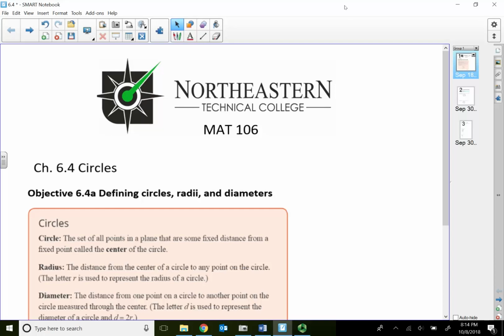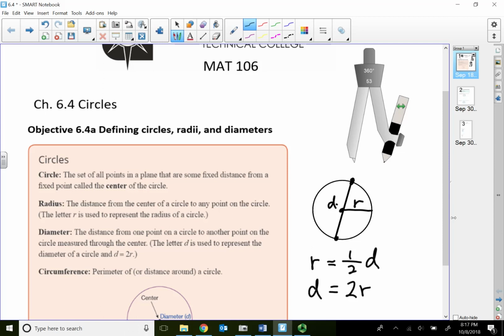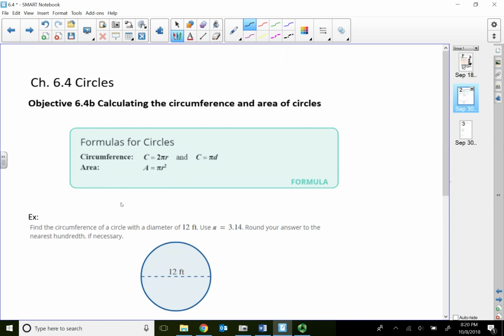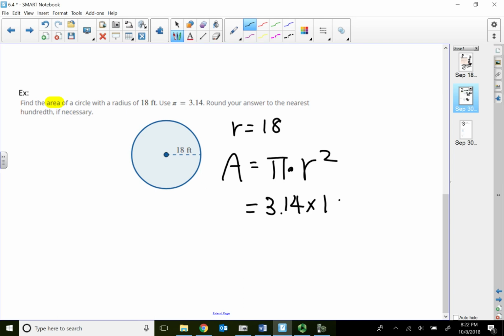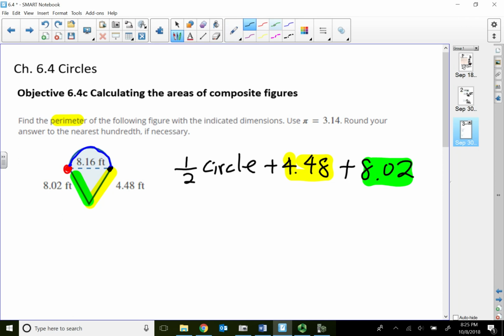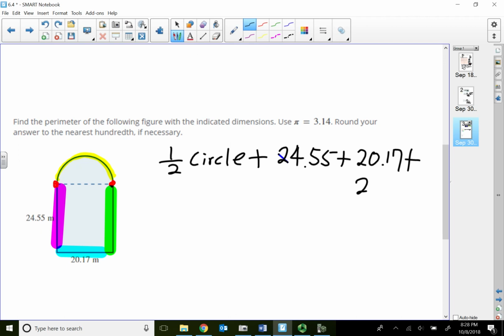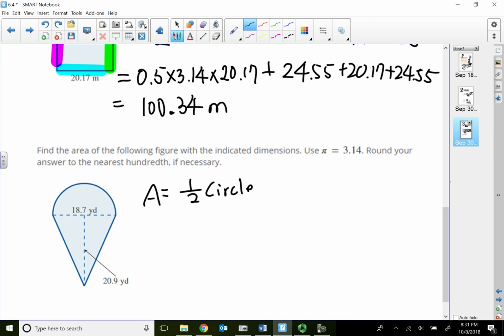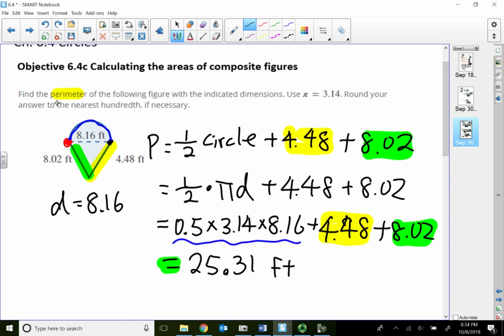106 6.4 Circle